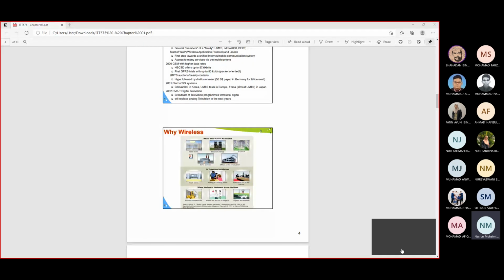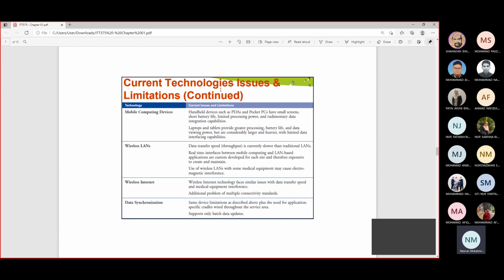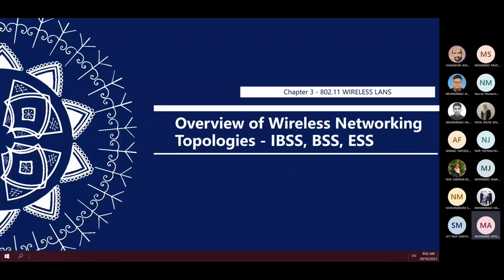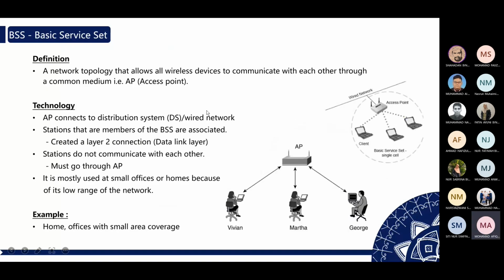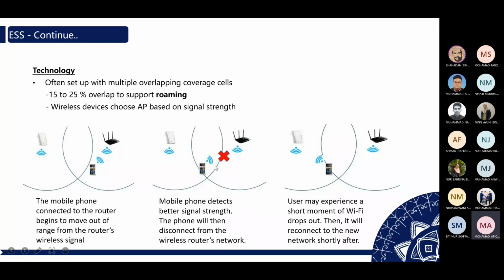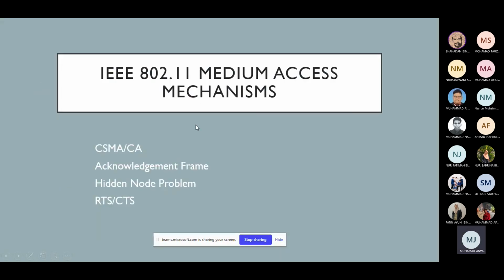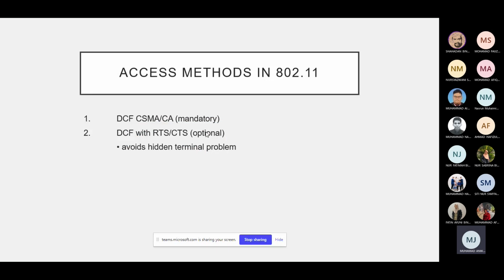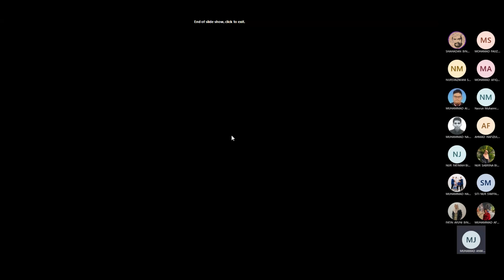063 SEM202110 ITT575 - Lecture Week 03 Presentation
MS Teams: ITT575 Week03 29 Oct 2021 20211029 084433 Meeting Recording.mp4

Week 03
29 October 2021
8:00 am - 10:00 pm

for internal purposes only. this video is private on a public link. please do not share this link.